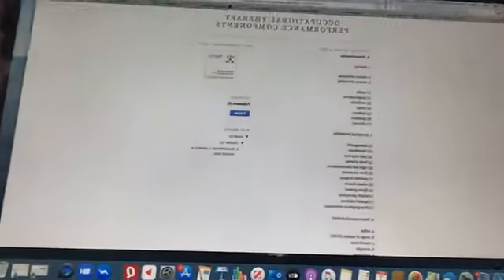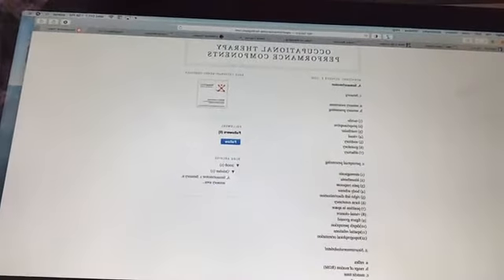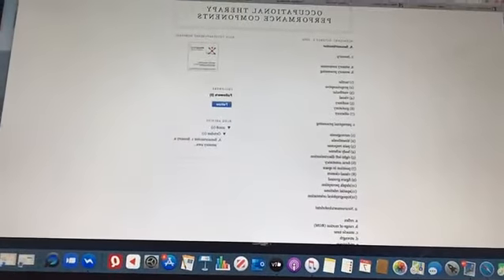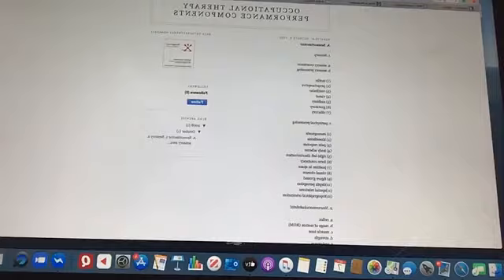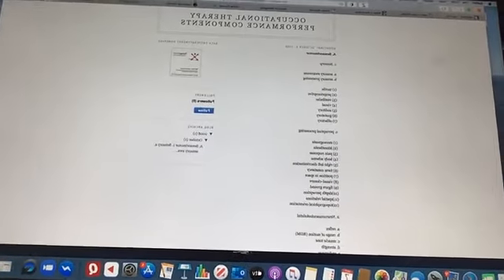SSI OT Eval Process 10-7-2020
This video is a community offering.
Engage in any activity at your own risk.

ONLINE & CLINICAL OT SERVICES AVAILABLE
Individual & GROUPS
Evaluations & Treatment
Special EVENTS

Sensory Solutions, Inc
Offering Strategies to Reach Wholeness